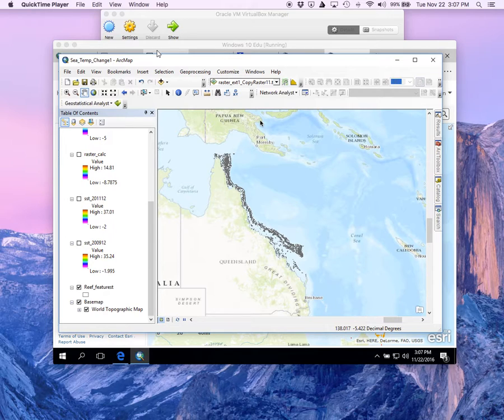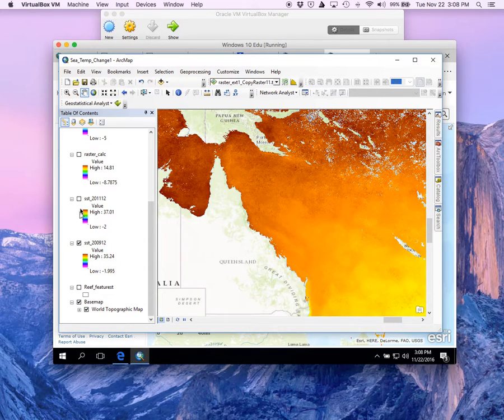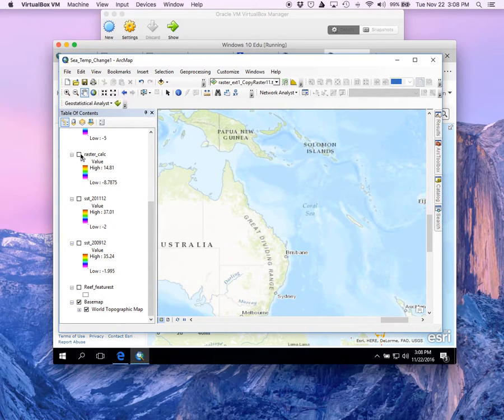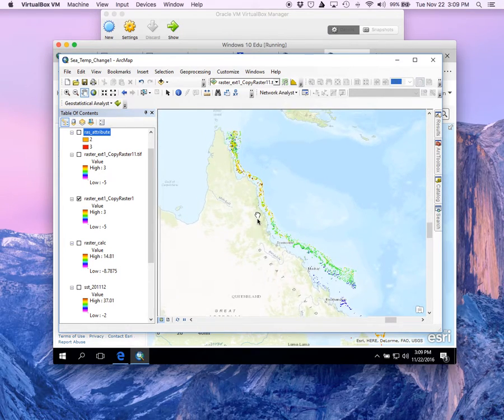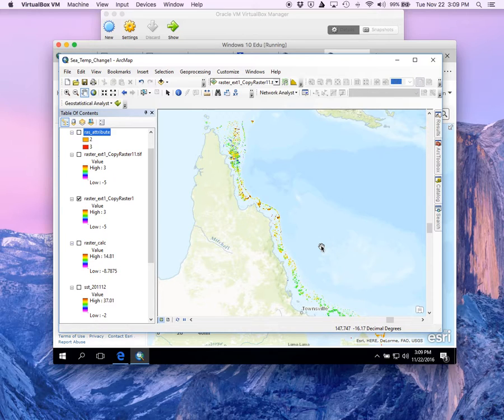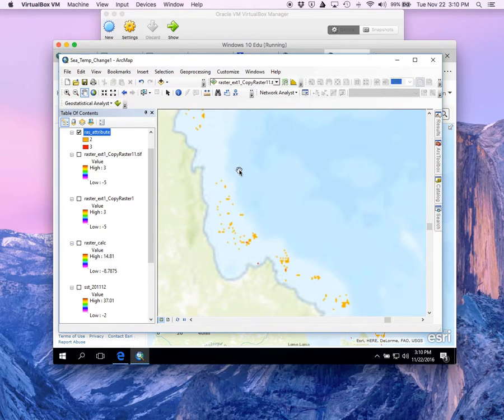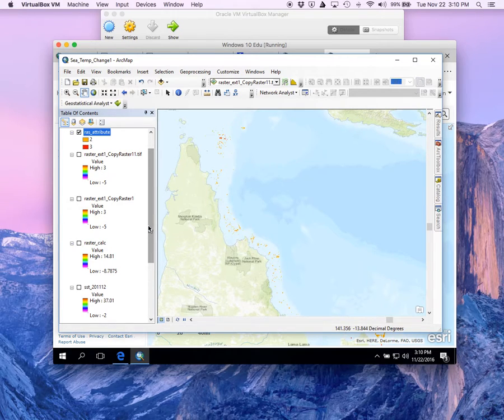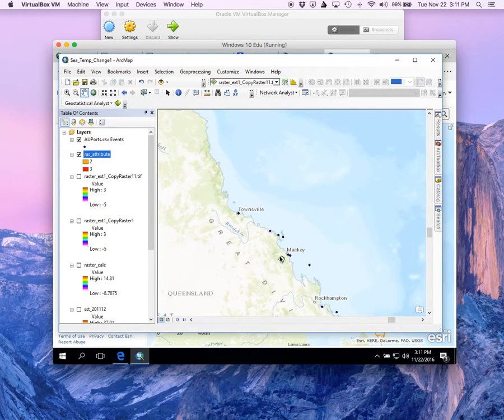AU Port Development Video GIS 410 Final Project pt 1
This video discussing the procedures and basic ideas for answering my first analysis question for GIS 410 at NC State Final Project pt 1. I go over what my general idea is, the data I will be using and the procedures I used to develop my map.